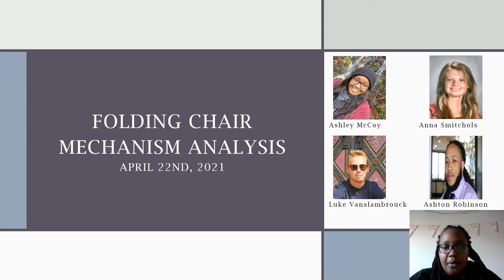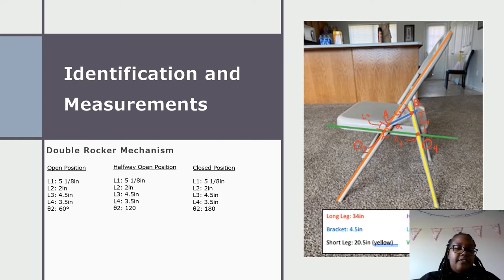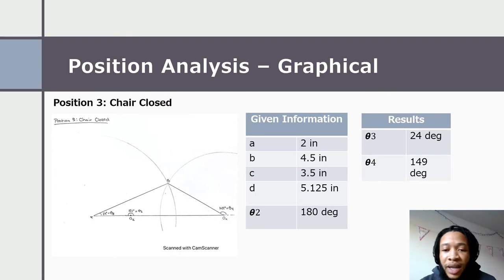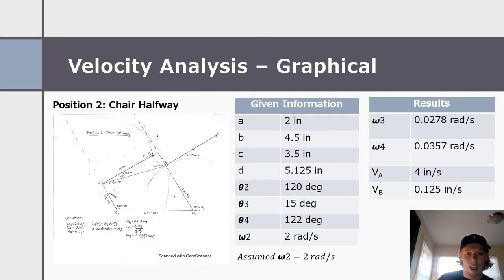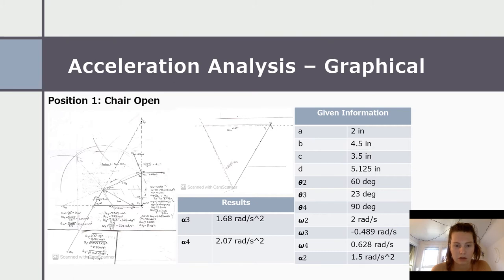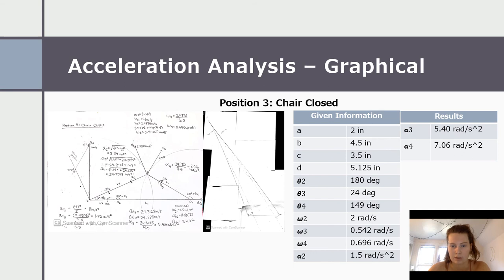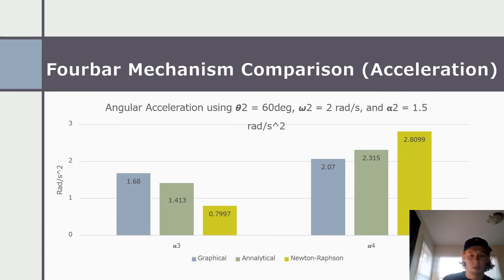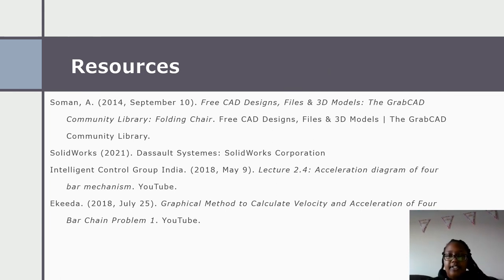Mechanism Analysis Project Folding Chair